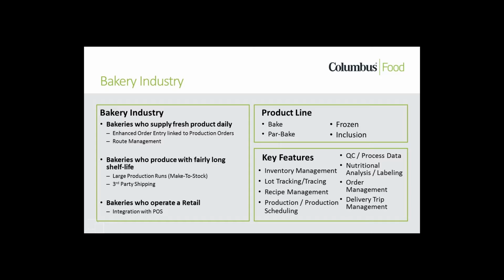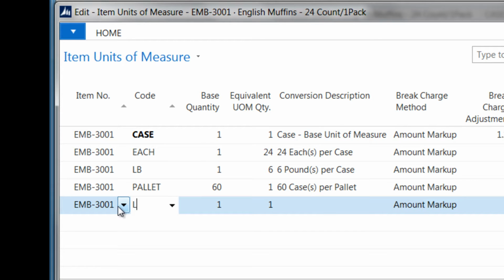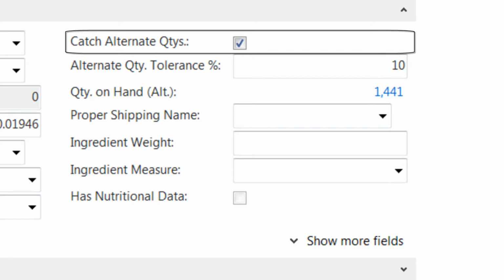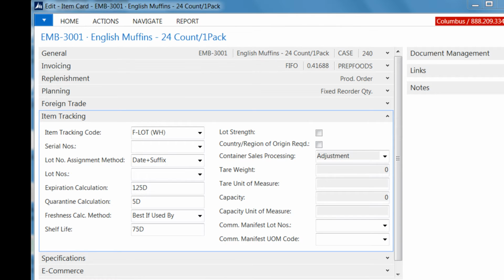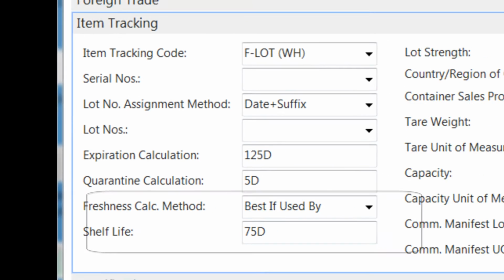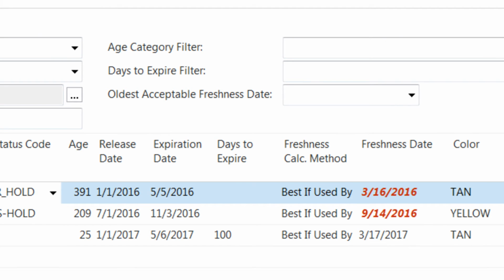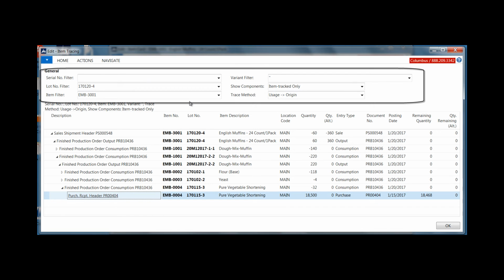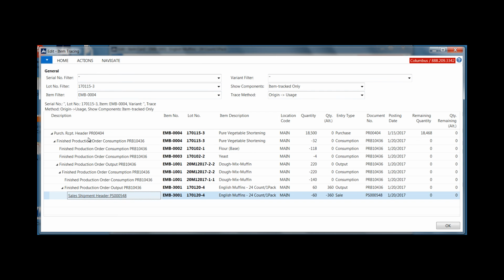Columbus Food for the Baking Industry - Inventory Management, Lot Tracking/Tracing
Columbus Food's key functionality built in to Microsoft Dynamics NAV specifically for companies in the Baking industry. This short demo highlights the key inventory attributes including Dual Units of Measure & Fixed/Catch Weights, Item/Lot Attributes, and Item/Lot Tracking/Tracing.